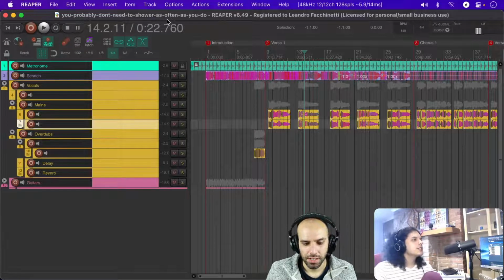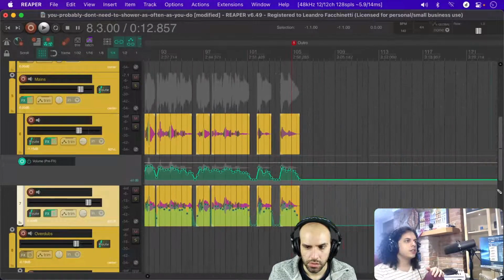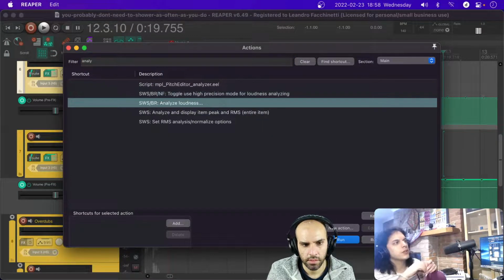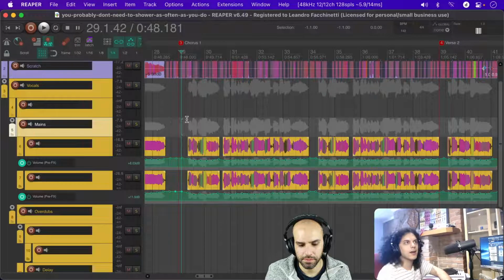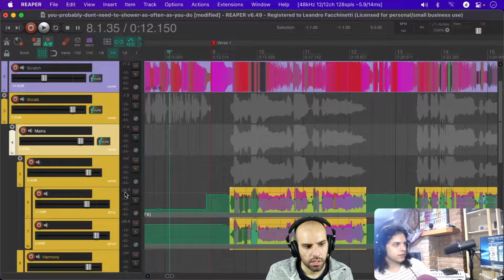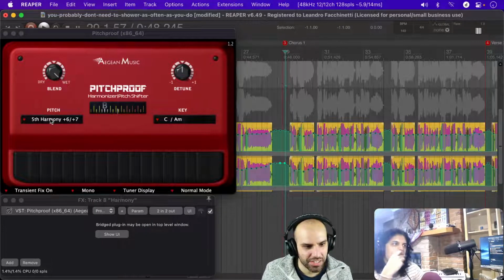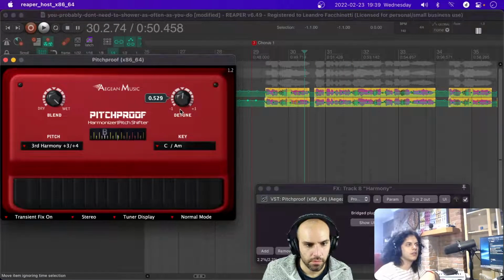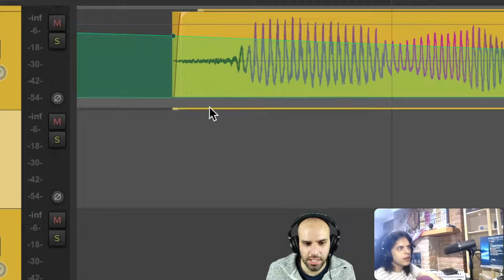Riding the Fader & Coming up with Backing Vocals · Let’s Talk About Audio Production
We talked about Arya’s technique of riding the fader semi-automatically with SWS. Then we used Pitchproof to come up with harmonies for the chorus of a song.